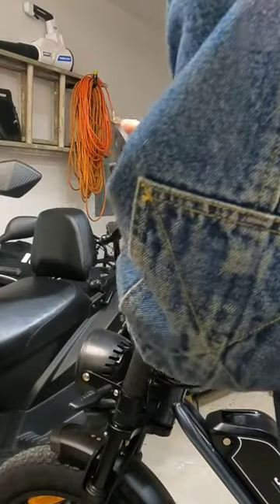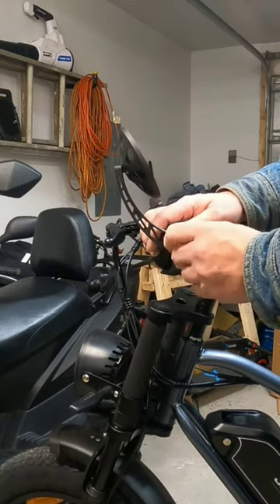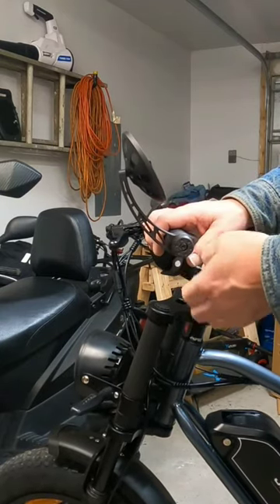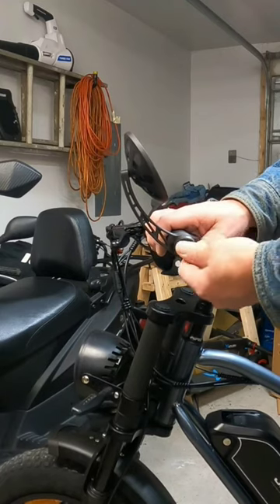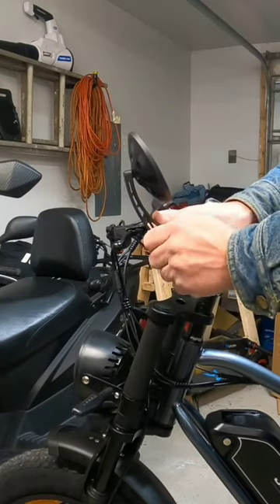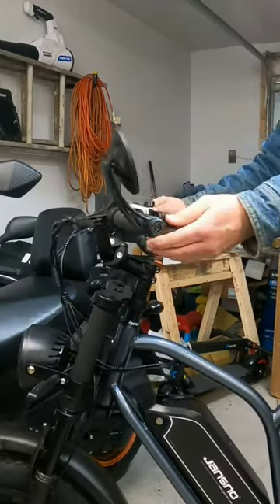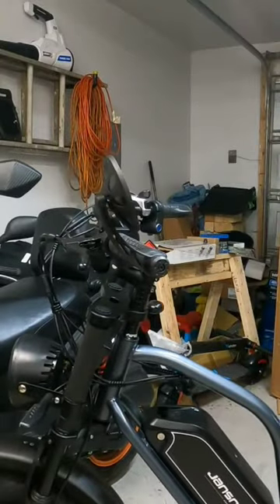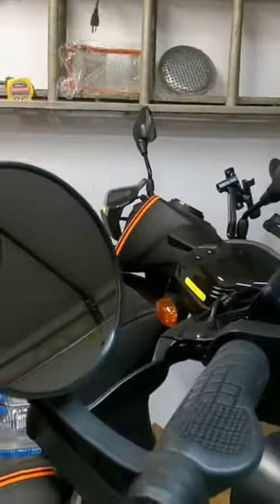Jansno X50 Mirror Install Clip 3. Full video on my YouTube channel.